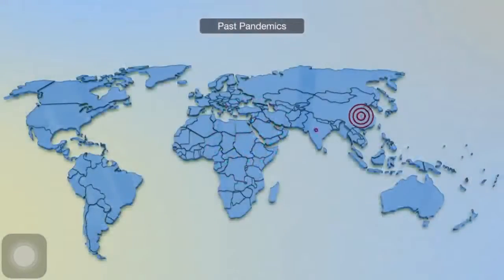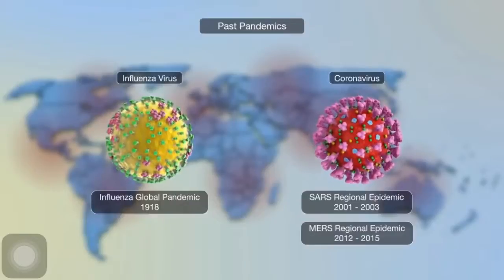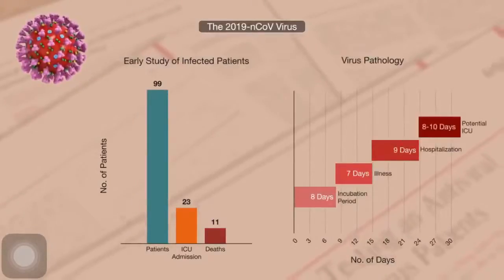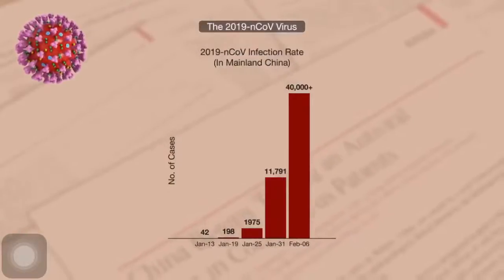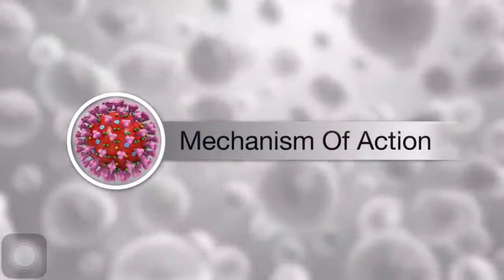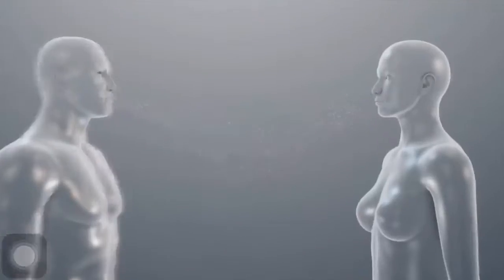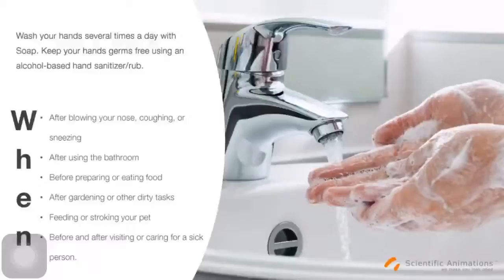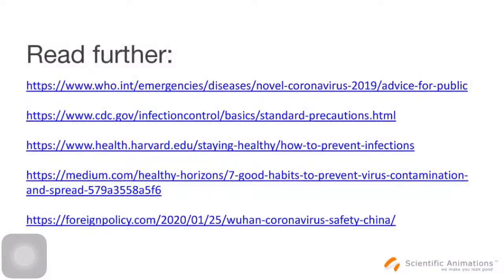Coronavirus pandemics through out countries